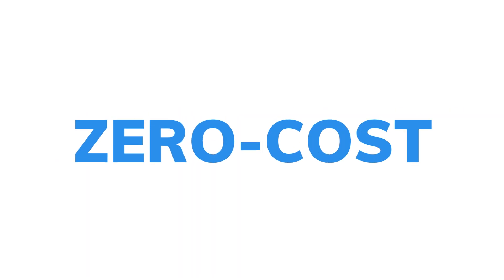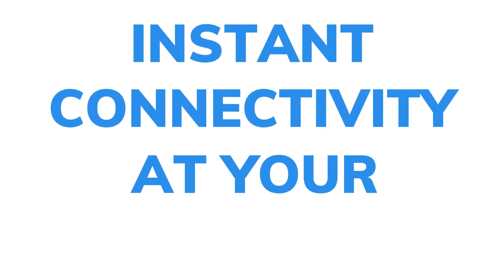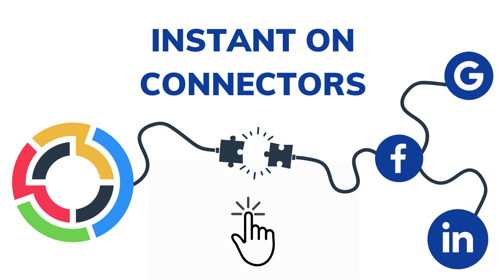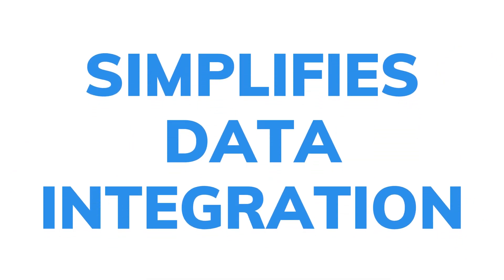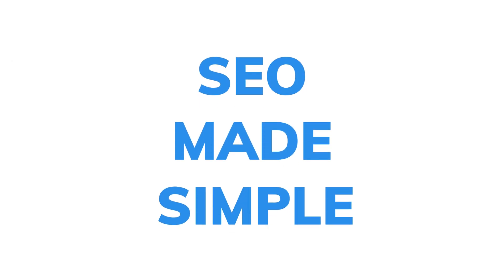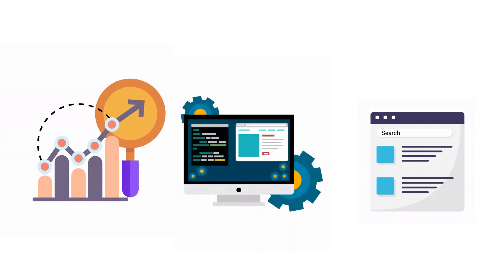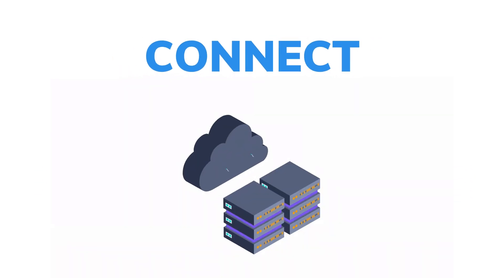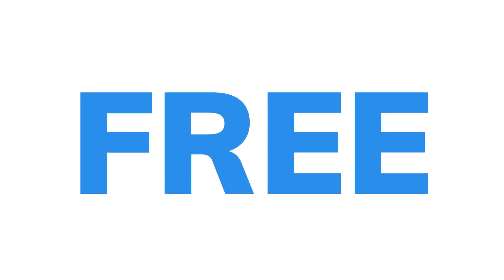Discover TapFree & Start Using TapClicks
TapClicks: The Smart Marketing Cloud ☁️
Tap into TapFree and explore how our new zero-cost platform empowers your marketing efforts. 📊 Connect instantly with popular data sources, automate detailed reports, and dive deep into SEO—all for free.

With TapFree, you're not just saving money; you're enhancing every aspect of your marketing strategy. Why pay when you can perform? 💲🌟
Discover how TapFree can revolutionize your marketing at no cost